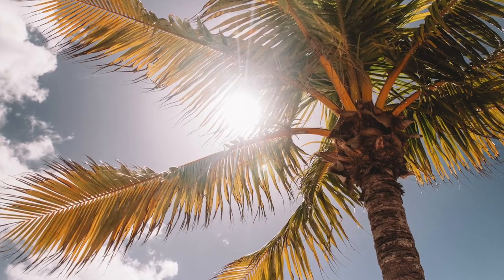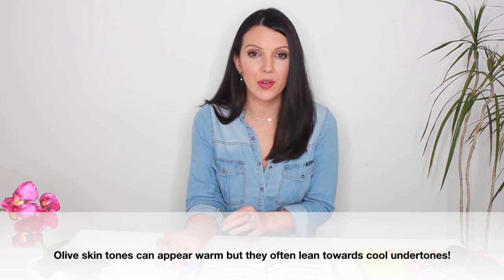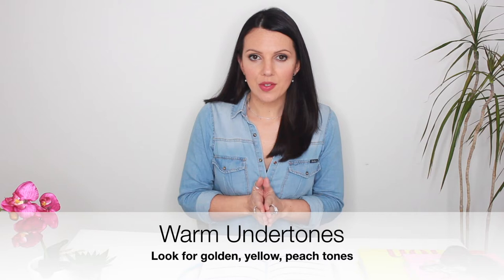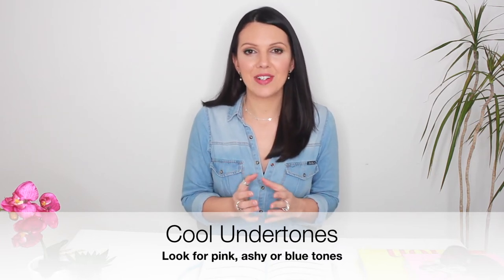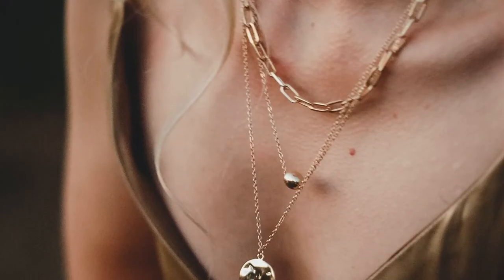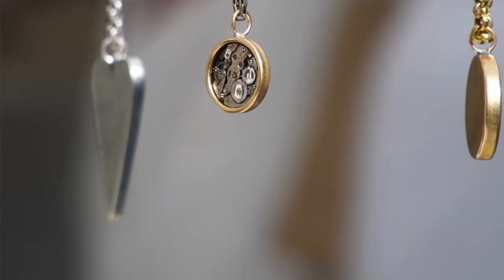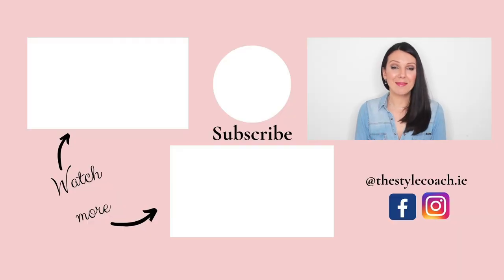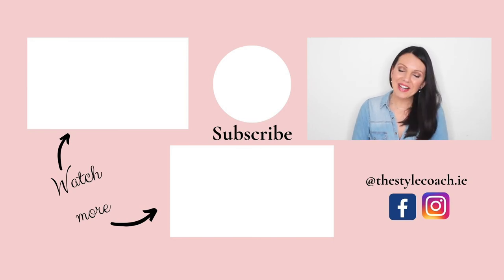How To Tell If You Have Cool or Warm Undertones FOR SURE!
In this video I give you several simple things you can do right now to tell if you have warm or cool undertones with one fool proof way that always works!

Happy styling

Sarah x

Photos: Unsplash